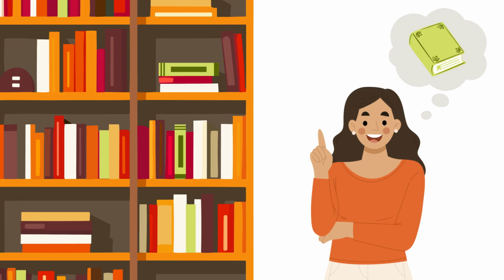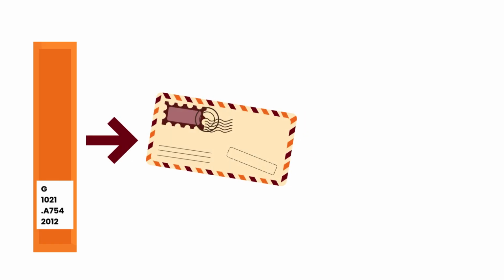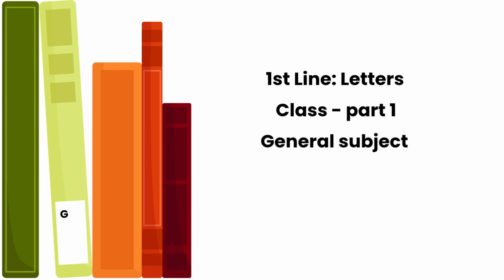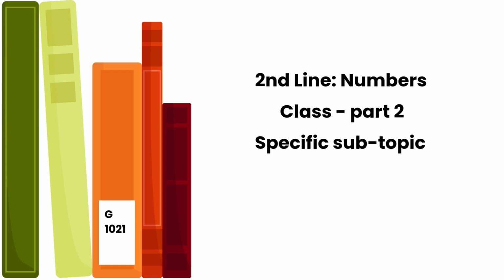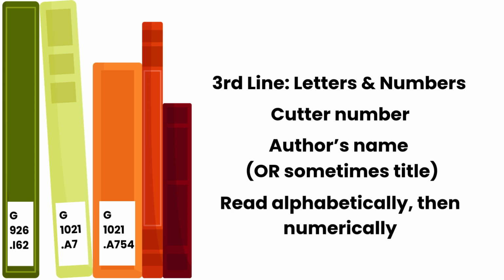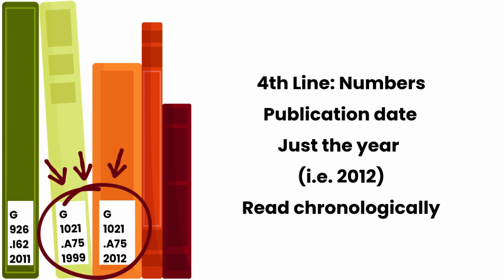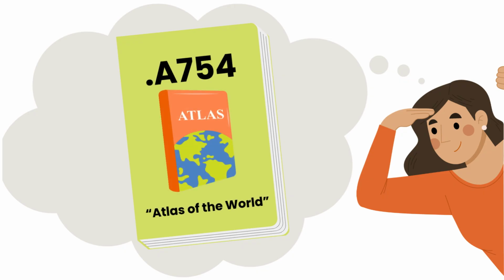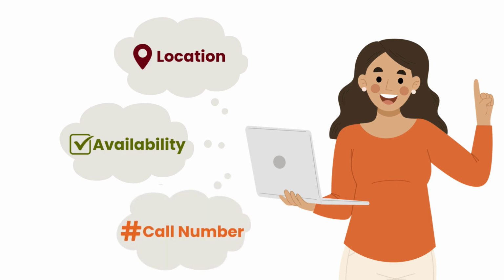Call Number Video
Learn how to understand the Library of Congress call number classification system and find books at SUNY Adirondack Library.